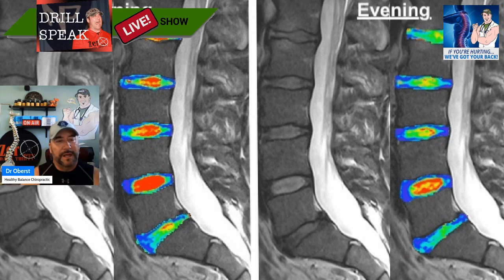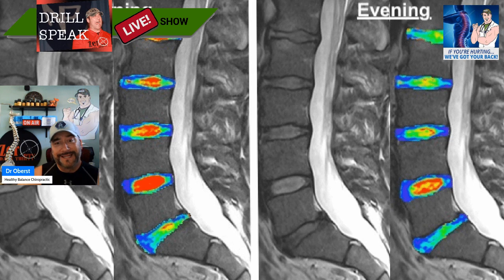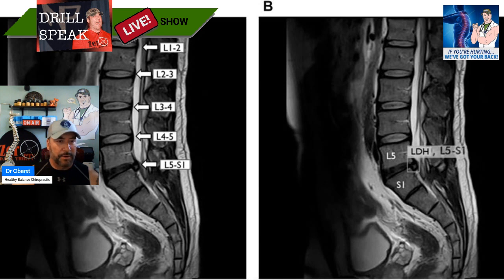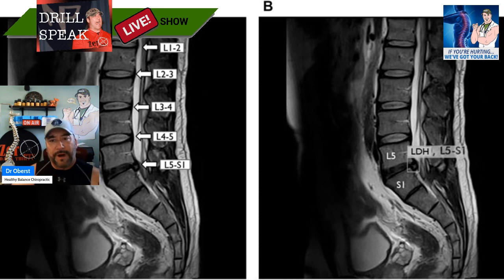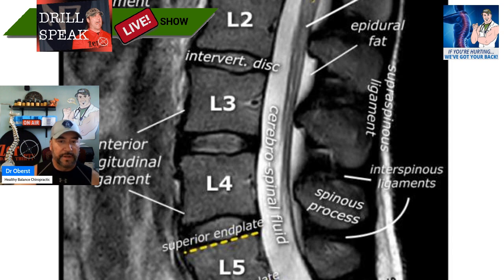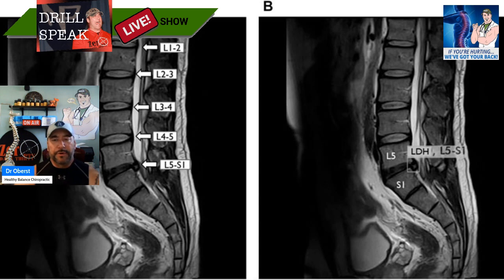Dr O on the Shock Absorbers of the Spine - Your Intervertebral Discs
Patients present all the time with neck pain, low back pain, sciatica, radiculopathy etc - conditions which are very treatable via conservative care. In many circumstances, more invasive procedures can be avoided through chiropractic care and other physical medicines.

This video is an explainer of the anatomy and physiology involved so that the patient can grasp the basics of what is going on, should they sustain a disc herniation or other spinal injury.

Items discussed:
-Normal Anatomy
-Disc Herniations
-Fluctuations in Hydration
-Conservative care options
-Referral as appropriate